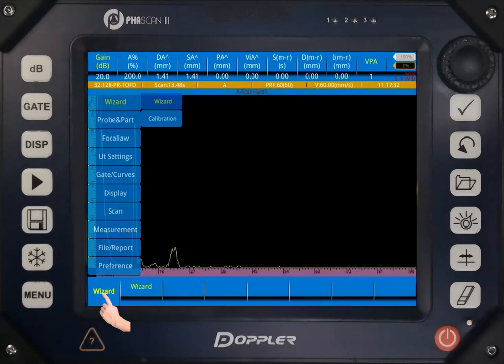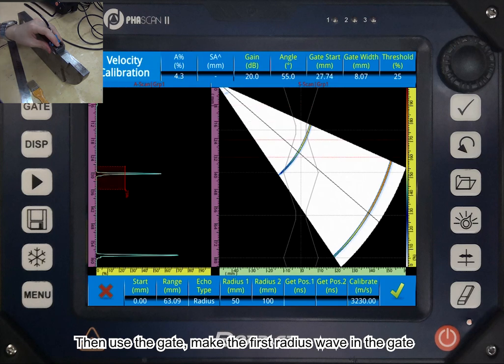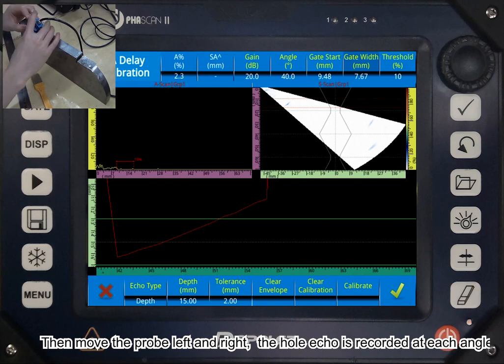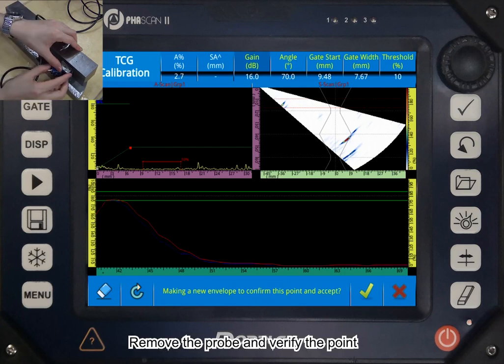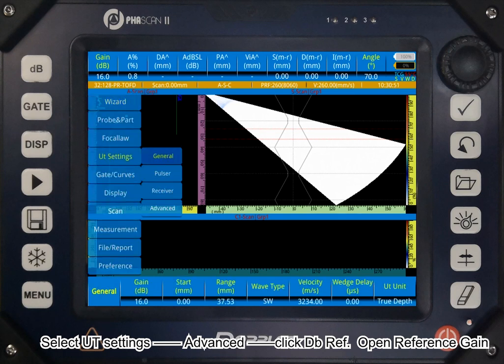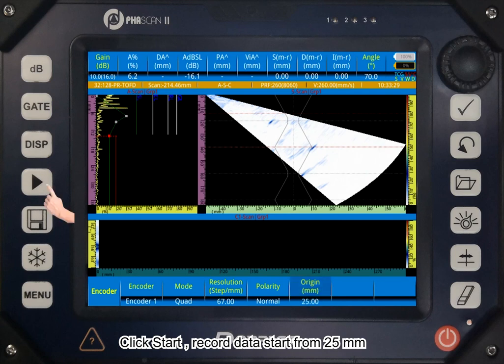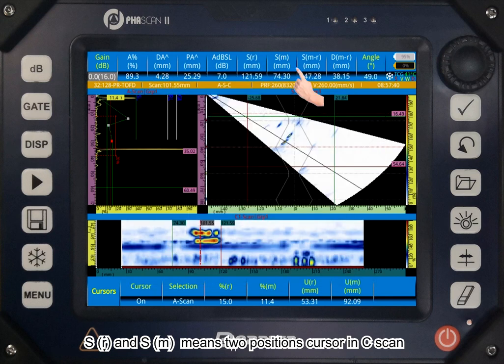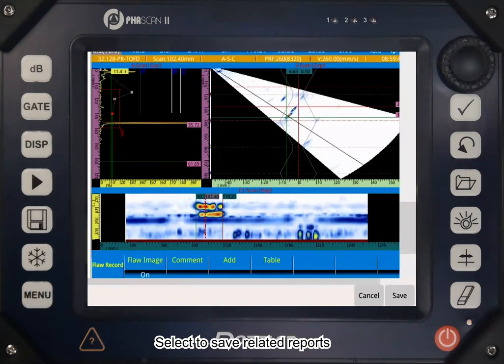Doppler Phascan II Operation Video